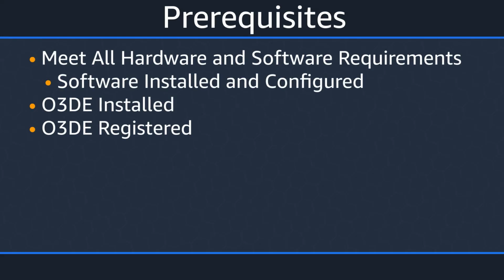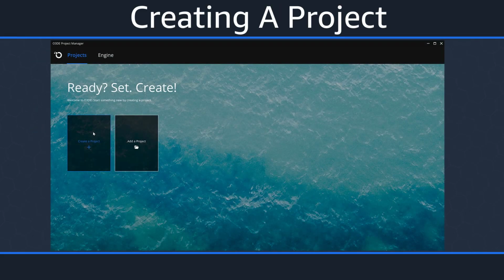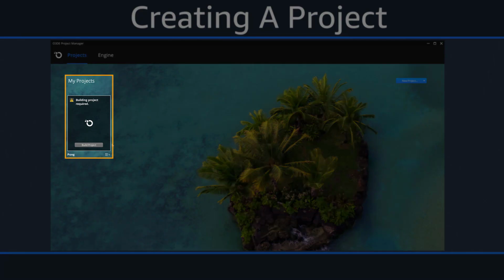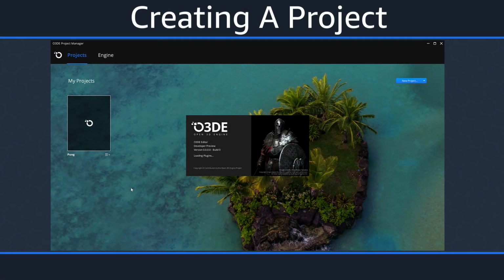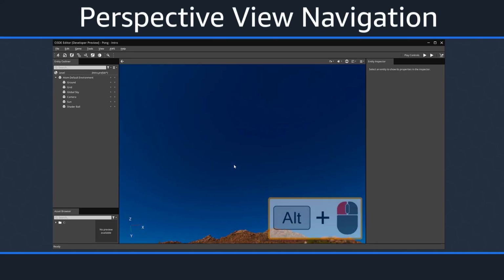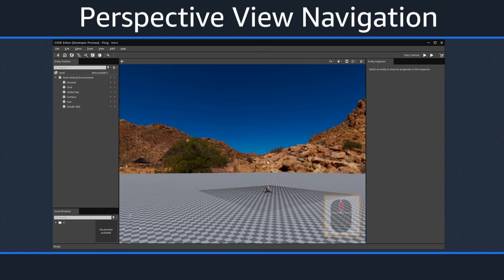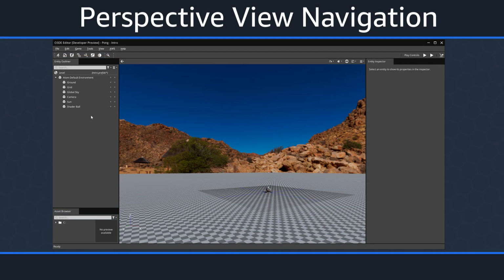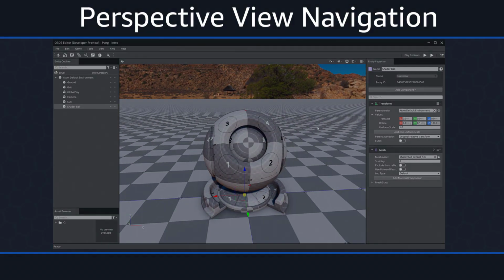O3DE Pong Game Tutorial, Part 1: Project and Level Creation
A developer overview visual guide for Open 3D Engine (O3DE). This video walkthrough establishes the first steps in creating both an O3DE project and level for a variation of the classic game Pong.

Speaker: Alex Damarjian, Technical Trainer (AWS Game Tech)

Chapters/Timestamps:
00:00 - Intro
00:36 - Software Prerequisites
00:57 - Create A Project
01:40 - Create A Level
01:52 - Perspective View Navigation

Video Callouts:
Link to part 2: